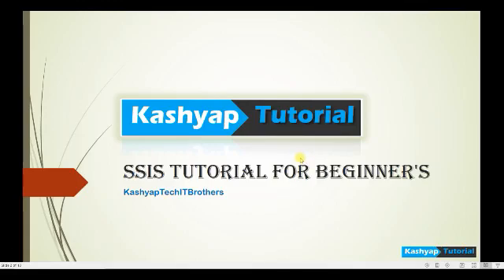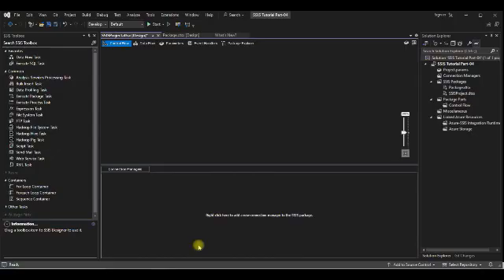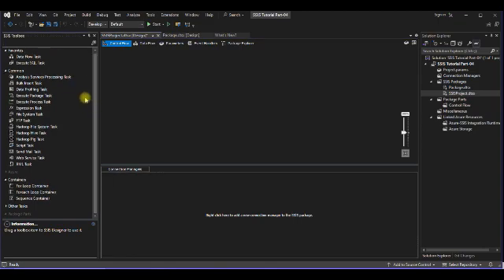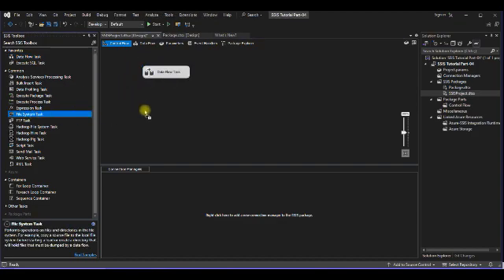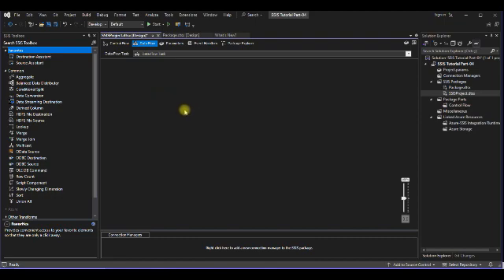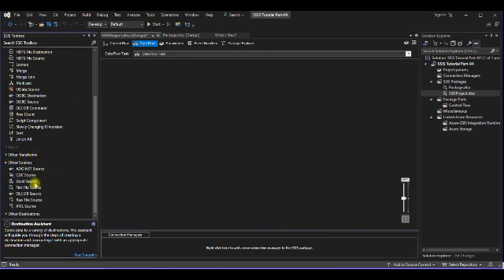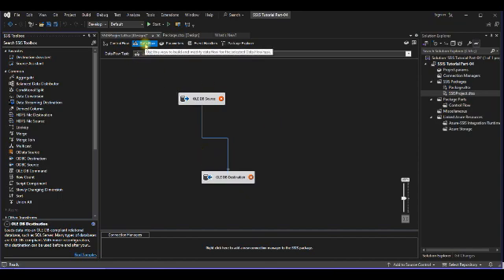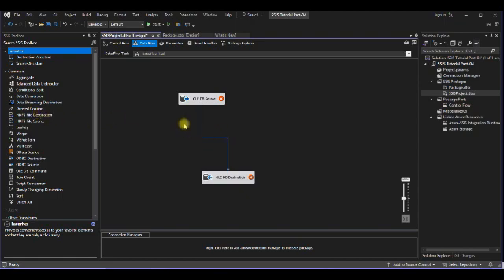Control Flow and Data Flow in SSIS | SSIS Tutorial Part-05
Learn the basics of SQL Server Integration Services (SSIS) - with Practical Activities.

Do Extraction, Transform and Load (ETL) tasks.
You can use SQL Server tables, Excel spreadsheets and text files as your source.
You'll be able to change data types, add columns, aggregate, split, sort and join
You can then view what has been created, and save it to spreadsheet, database tables, or the clipboard.